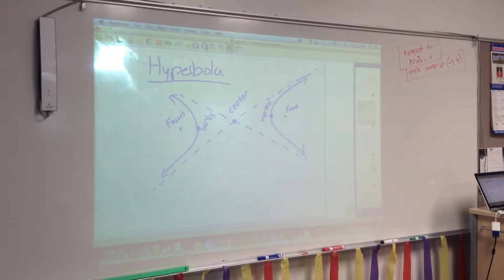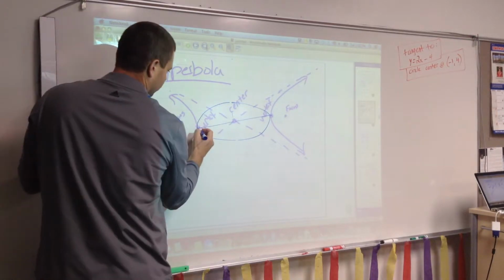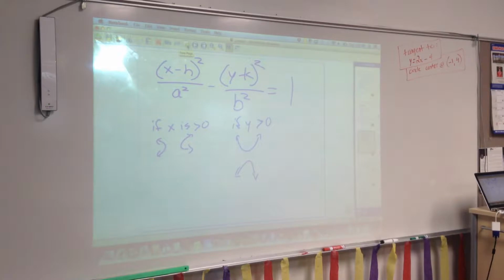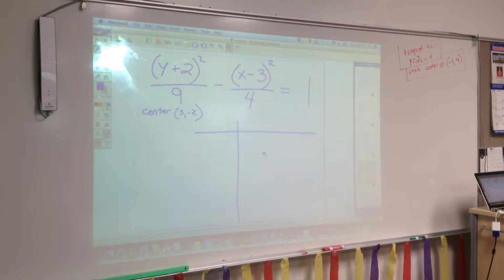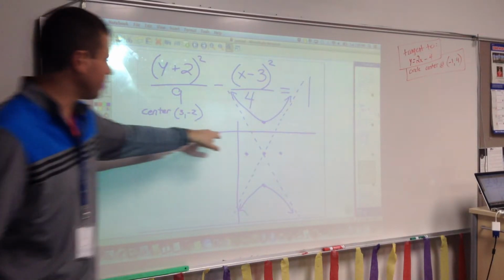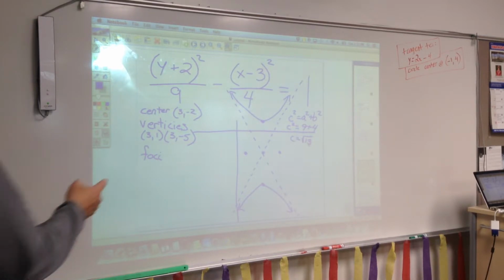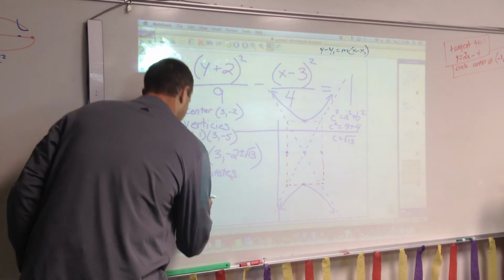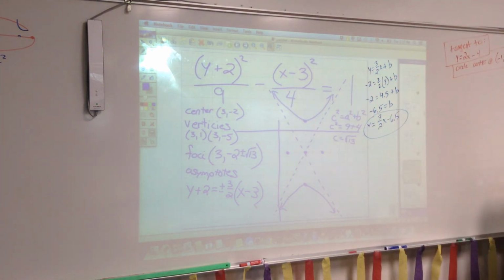Hyperbola equations and graphs